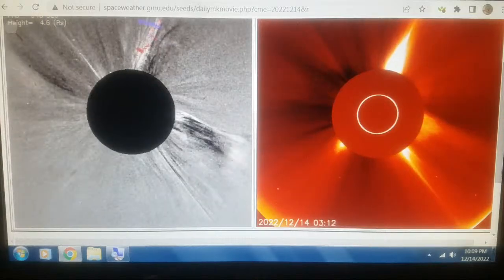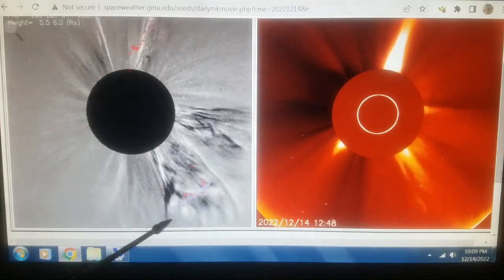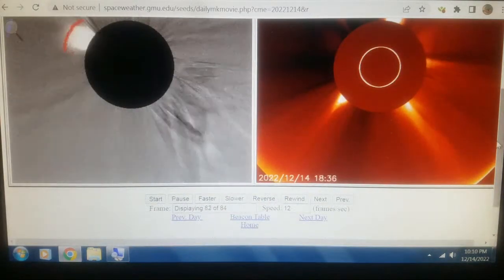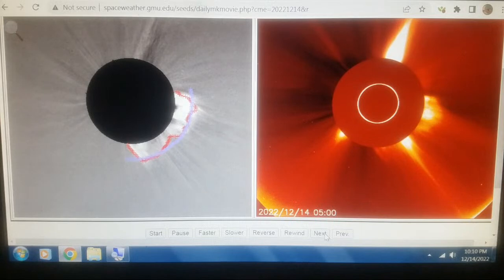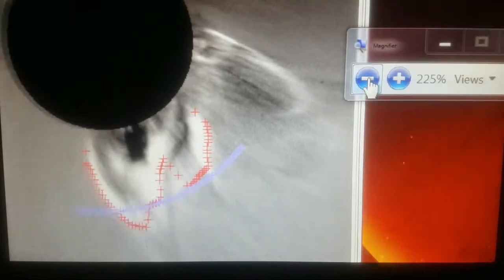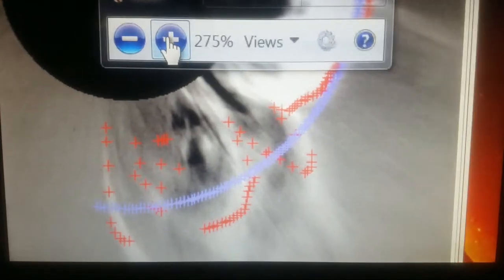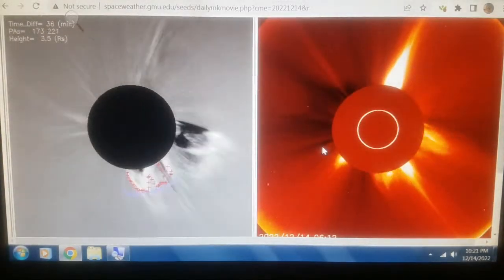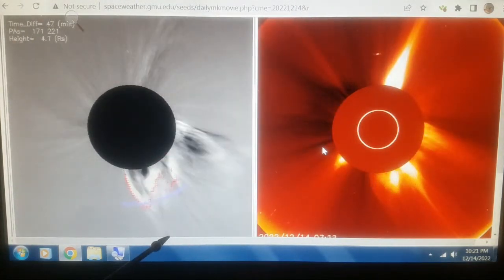4 M - CLASS CMES